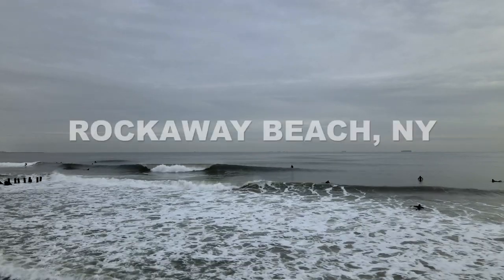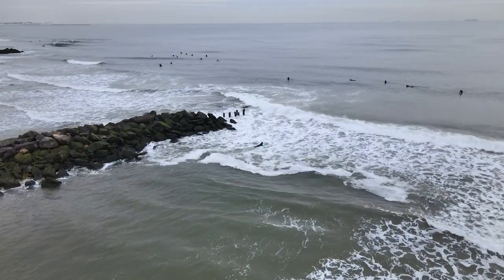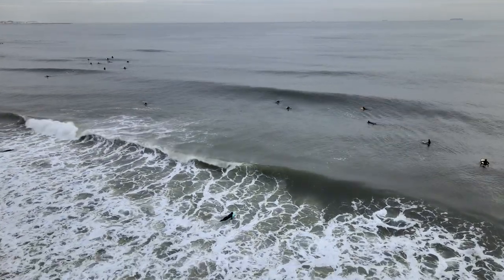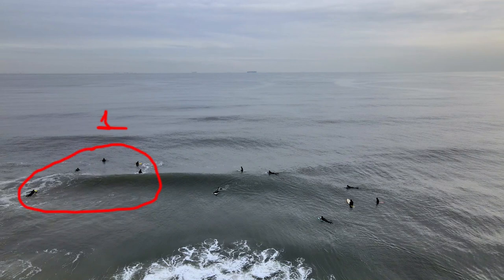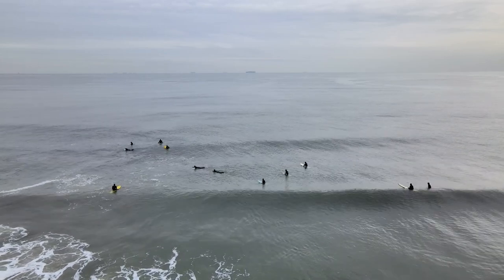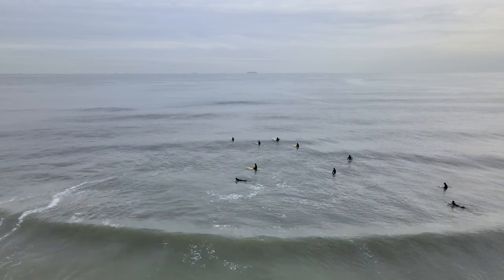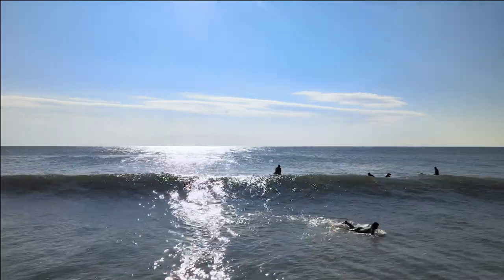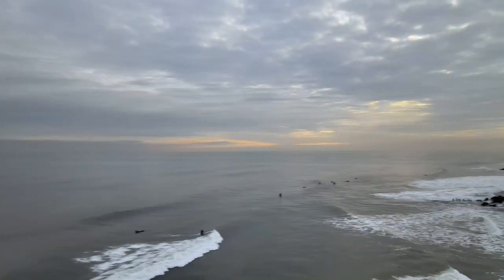Catch More Waves | Improve Your Surfing Faster Ep.2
In this episode, I’m going to share my surfing strategy on how I catch more waves, where I sit in the lineup by following the surfing etiquette

I surf in Rockaway beach which is a beach break with the sand bars that are consistently shifting rom swell to swell.

I think the most important part in surfing is reading the ocean like how the waves form and break etc. Once you get the hang of it, you will know where the best spot to catch the waves is with just 2 or 3 paddles.  It will also help to understand the positioning as the water in the ocean is always moving due to wind, tide and currents.  Hope this episode helps you with the wave count and making own strategy to catch more waves.

Enjoy this episode and until next time!

My Weight: 155 lbs. or 70.3 kg

Filmed on iPhone 12 Pro, Soloshot Optic25 & Optic65, DJI Mavic Air 2.